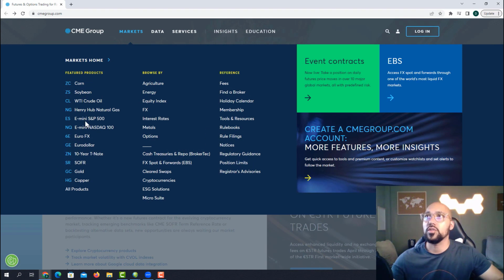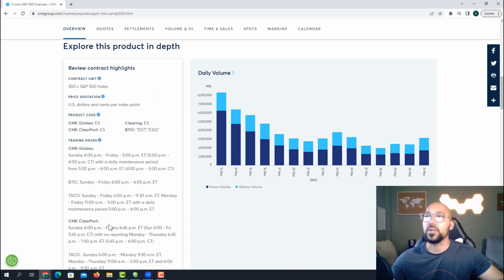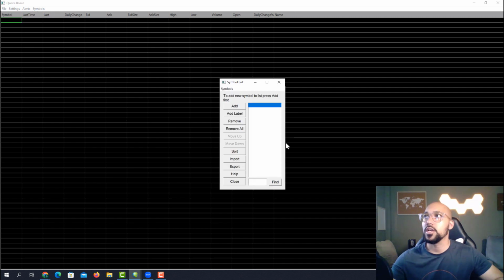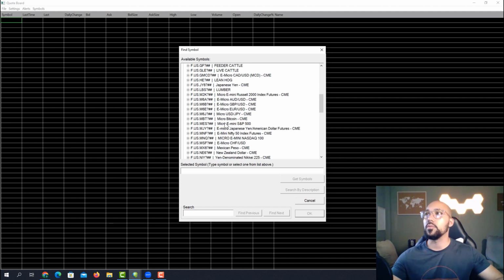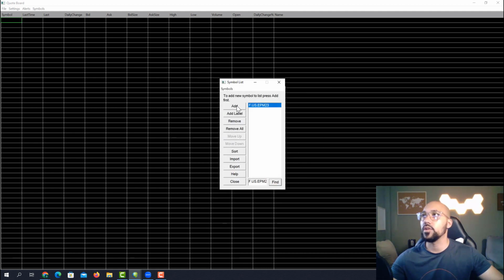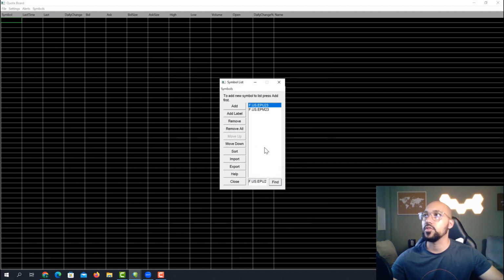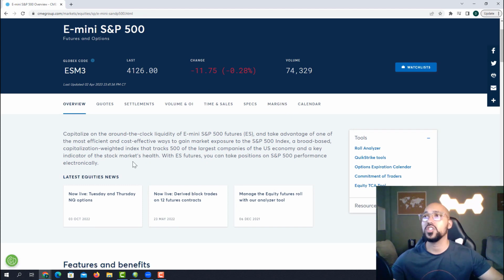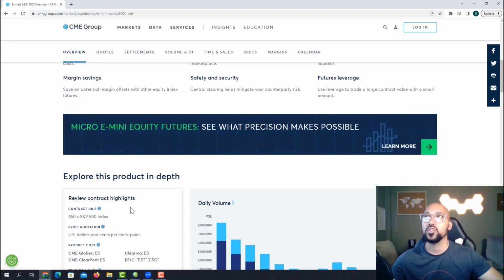Mastering Futures Trading: How to Roll Over Futures Contracts on Sierra Chart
In this informative video, we'll guide you through the process of rolling over futures contracts using Sierra Chart. We'll cover everything you need to know to make the transition from one contract to the next as seamless as possible. We'll start by showing you how to find all the relevant information you need on the CME website, including details on the current contract and the new contract you'll be rolling over to.

Next, we'll walk you through the process of rolling over the contract on Sierra Chart. You'll learn how to execute the rollover, what settings to use, and how to ensure that your new contract is set up correctly.

Finally, we'll show you how to check the contract volume before rolling over, so you can make informed decisions about when to roll over and which contract to choose. This information will be invaluable as you continue to trade futures contracts and look to maximize your profits.

Whether you're new to futures trading or a seasoned pro, this video will provide you with the knowledge and skills you need to successfully roll over futures contracts using Sierra Chart. So, join us now and take your futures trading to the next level!

Check out the Pure Structure Trading coaching programs and take the final step on your journey to consistency.